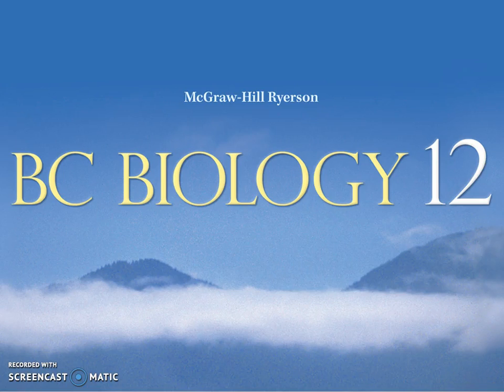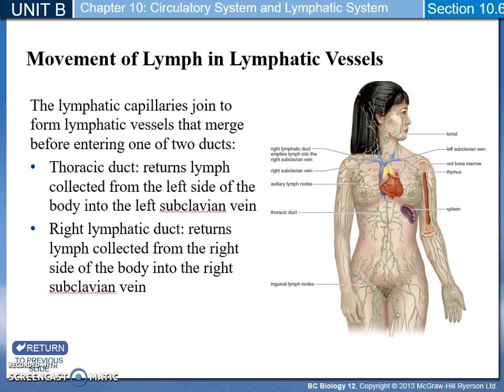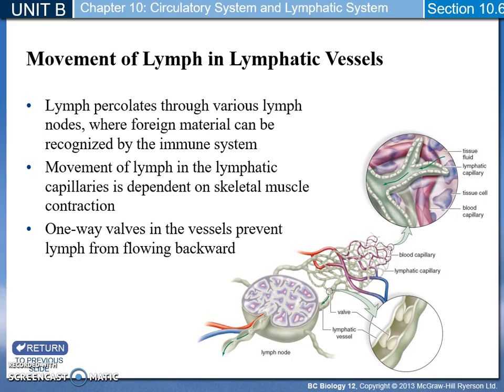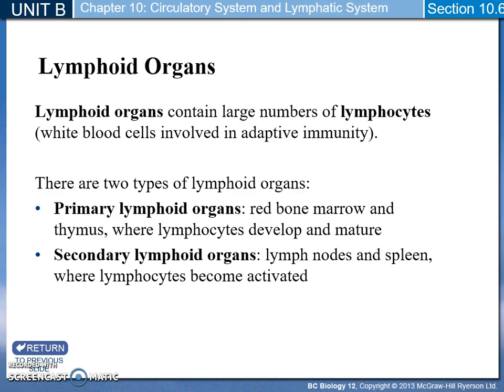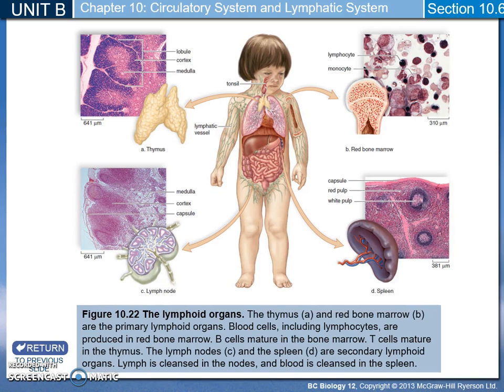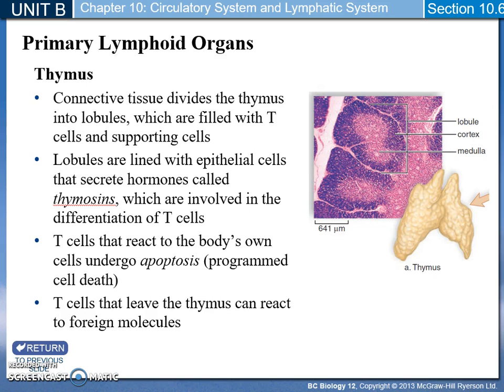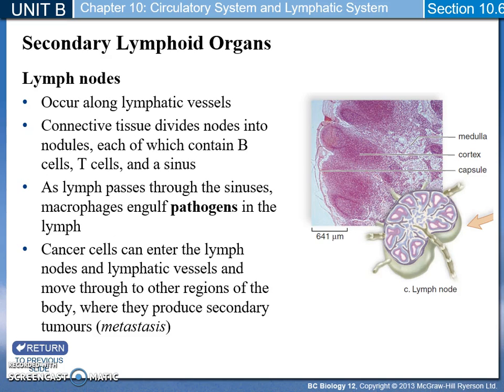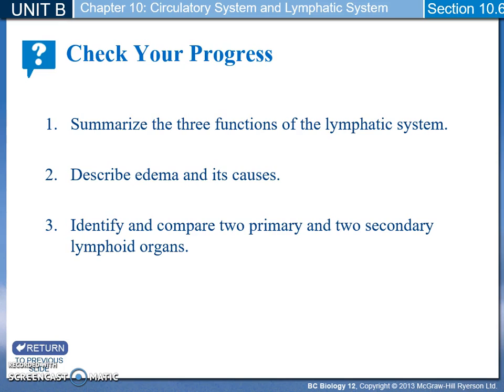Bio12 Section 10 6